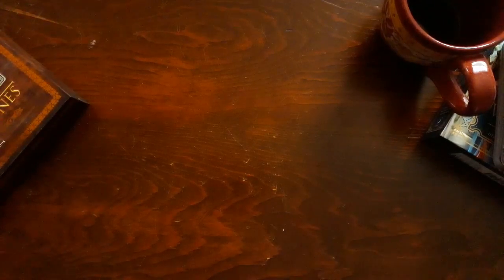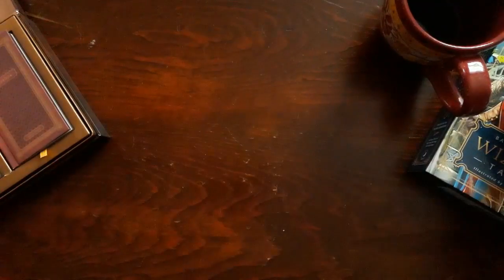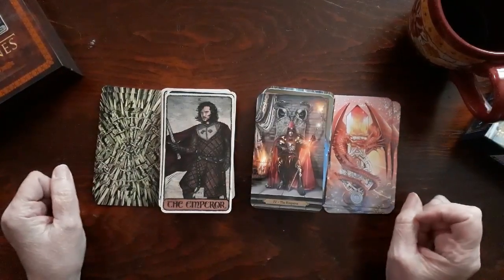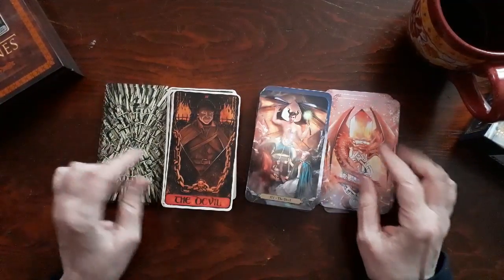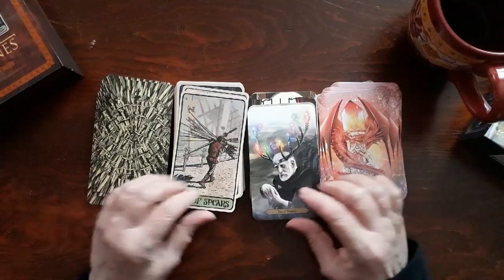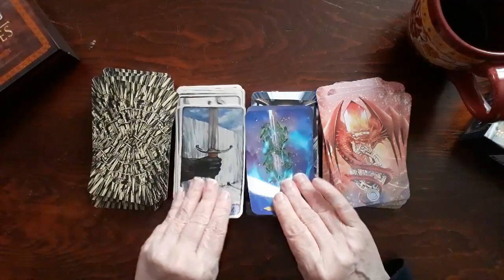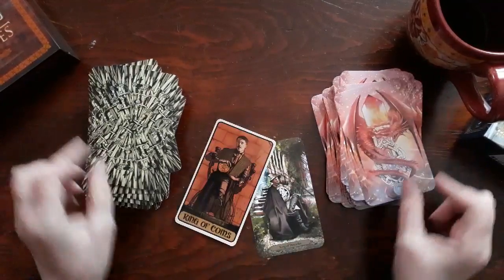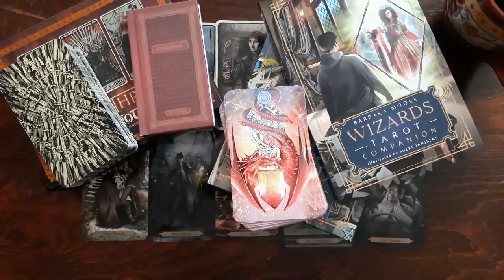Side by Side Tarot Decks: Game of Thrones & Wizards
Quick look see of two tarot decks. Game of Thrones and The Wizards Tarot.